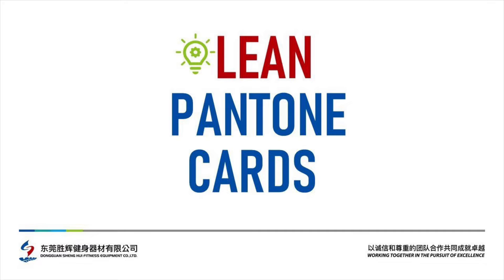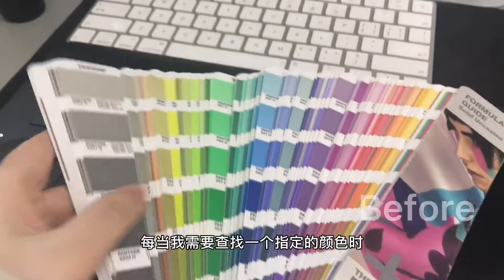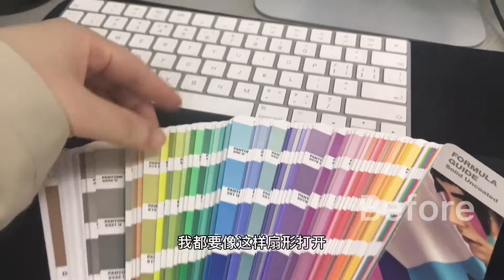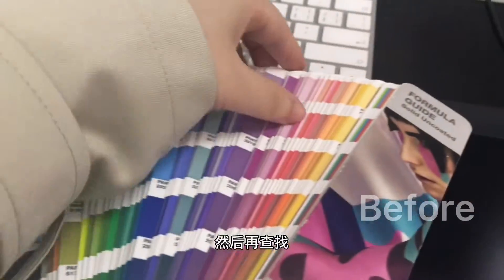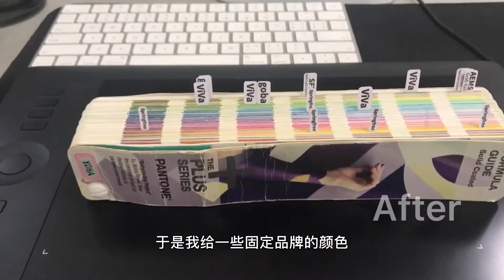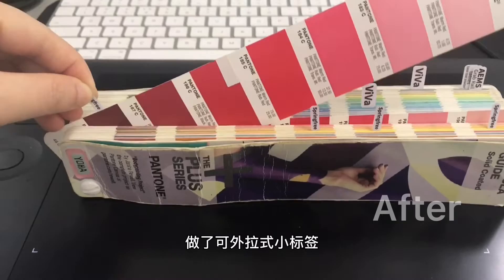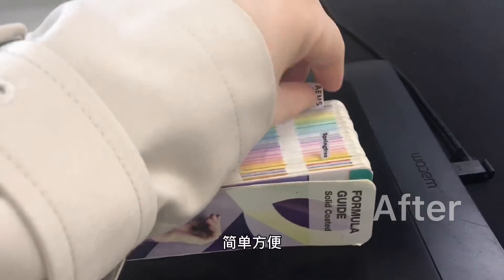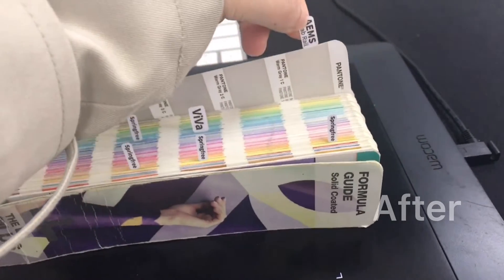(#33) Pantone Cards Simplicity (FWBY ~ Fix What Bugs You)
Let your true colors shine through.  Quickly find JUST the colors you need to shine!
Created by Norm O'Hara ~ General Manager at DGSH Fitness Equipment &  GBS Sourcing & Manufacturing.

Norm is Canadian who has built an incredible career as a people builder in China.  He's spent the past number of years leading 200 co-workers to inspire one another toward greater potential and purpose. He's dedicated to daily continuous improvement across their manufacturing plant, from their products to their processes and themselves.  Norm says, "We are driven to eliminate sloppiness in our work and to relentlessly strive for excellence, precision and quality in everything we do. We not only build world-class products but are working hard at building a safe, healthy and positive culture where critical thinking, thoughtful routines and continuous learning guide us daily."

Norm is also a Lean and Business for Transformation Enthusiast